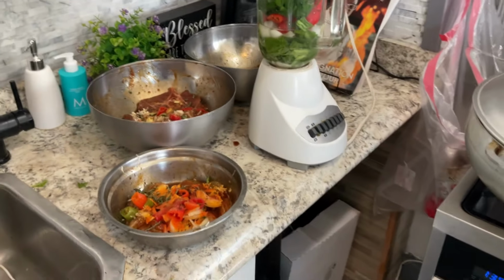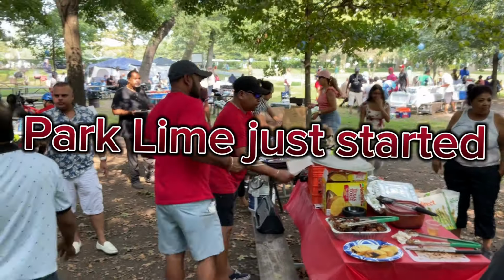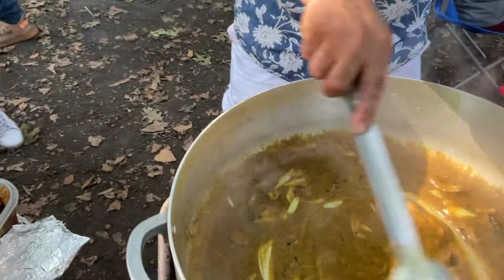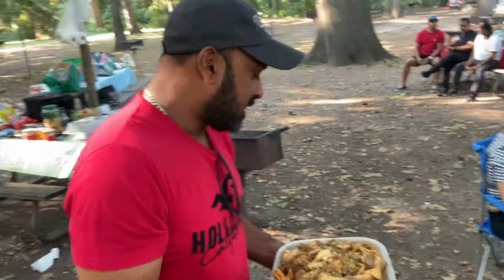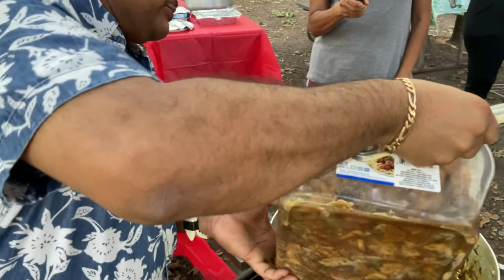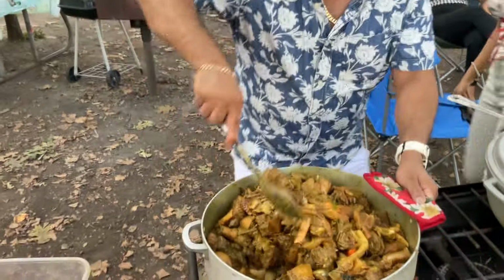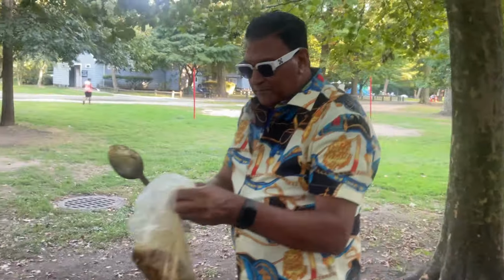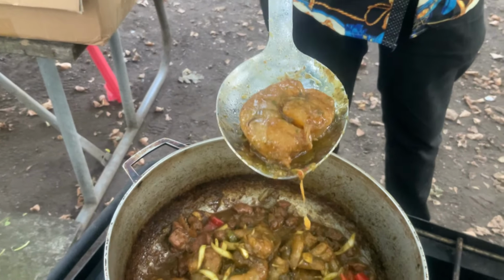Limeing in the park with sandy cup tea and ￼Island life with Sunil ￼and Randy and friends ￼